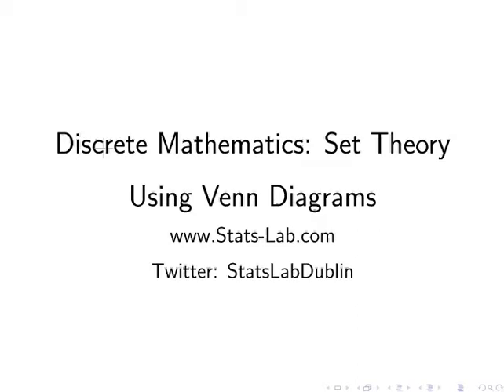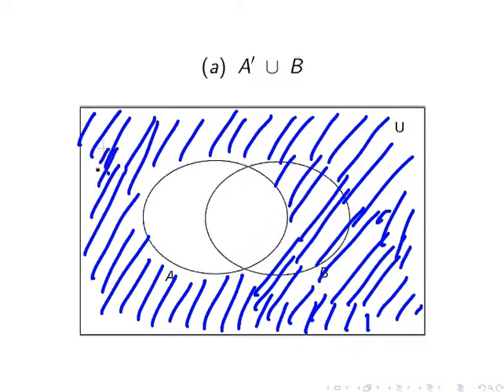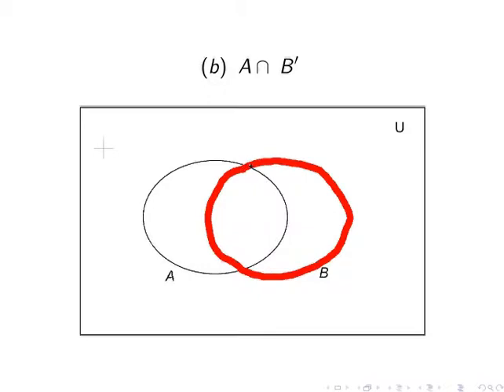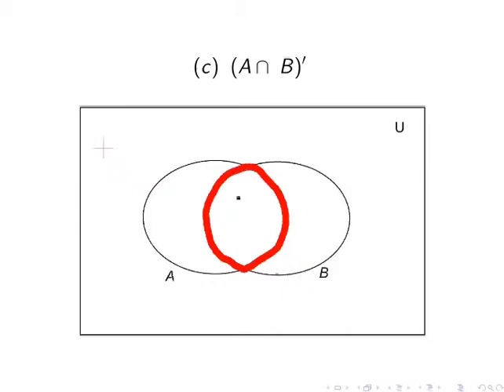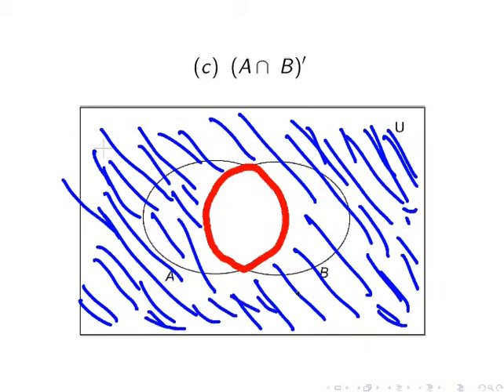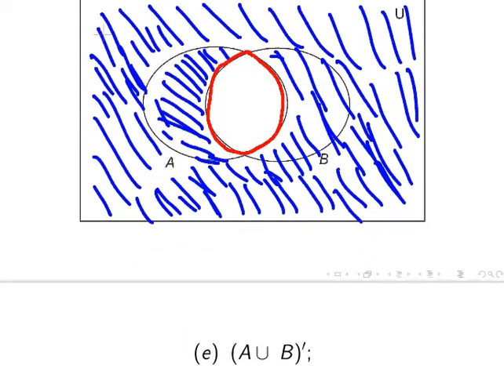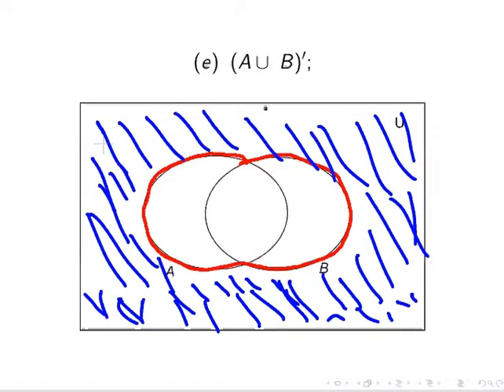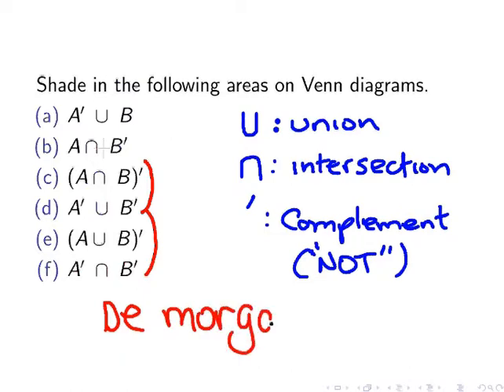Using Venn Diagrams (Discrete Maths : Set Theory)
| Discrete Maths | Set Theory | Using Venn Diagrams

Using Venn Diagrams in Set Theory